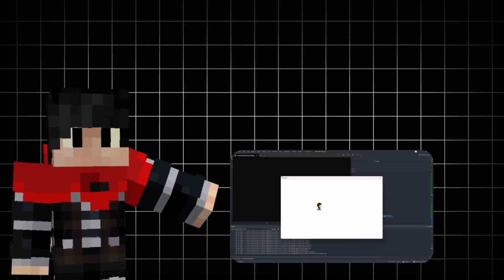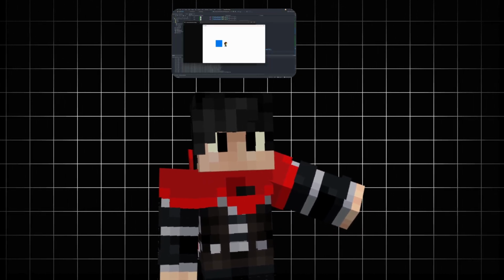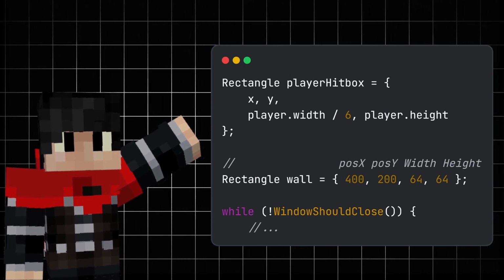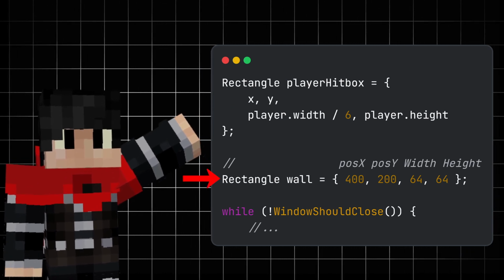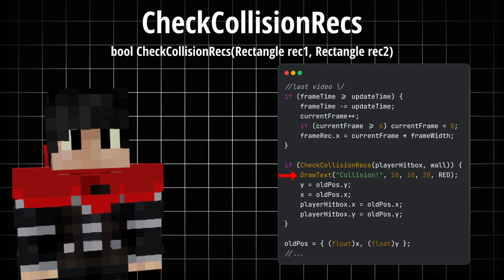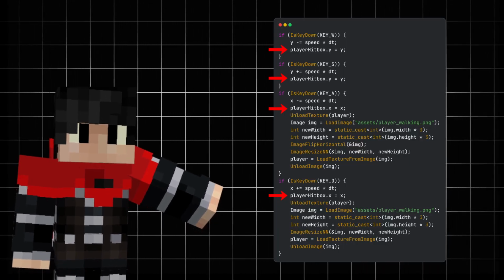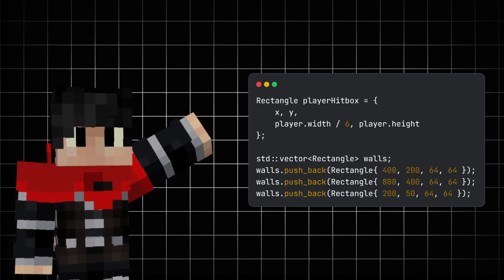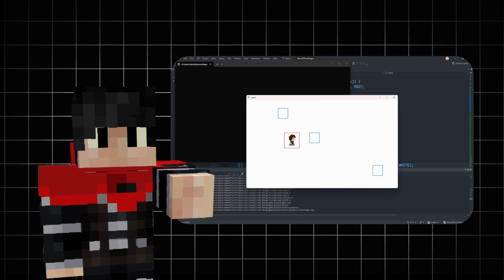Hitboxes & Collision Detection (AABB) | Raylib 2D C++ Tutorial #4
🔥 Read full description for extra info and social links!
In this Raylib C++ tutorial we finally add hitboxes and collision detection to our game!

In the previous episode we learned how to load textures and create animations.
Now our player can move around the screen, but without collisions the player would simply walk through walls.

In this video we implement a simple collision system using Raylib's built-in function CheckCollisionRecs(), which allows us to detect collisions between rectangles (AABB collision detection).

We will:
• Create hitboxes for the player and the walls
• Visualize hitboxes using DrawRectangleLinesEx()
• Detect collisions using CheckCollisionRecs()
• Prevent the player from walking through walls
• Extend the system to support multiple walls using a vector

This is a fundamental concept for almost every 2D game.